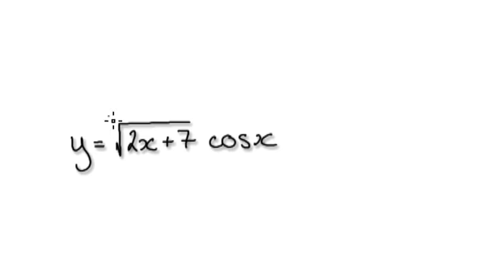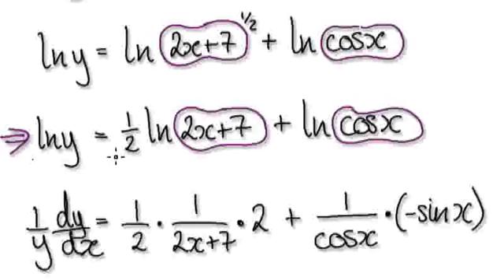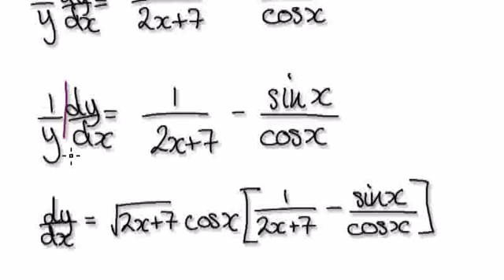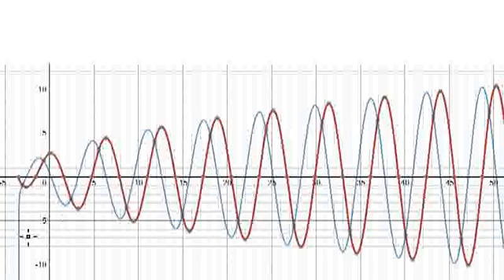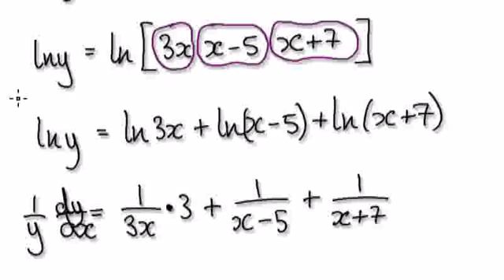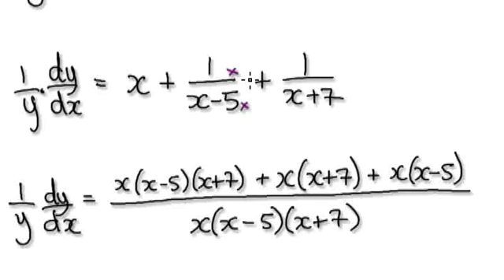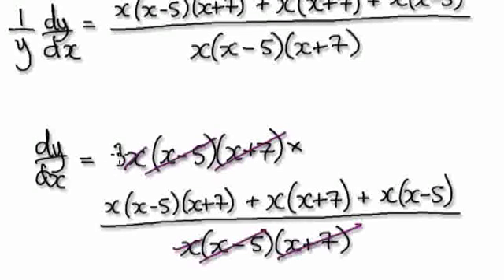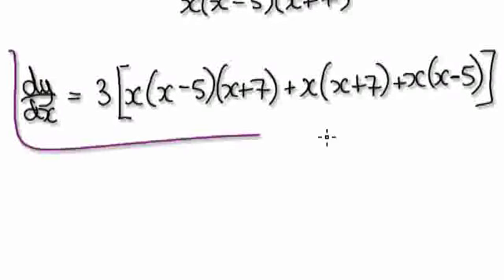Video 1367 - Logarithmic Differentiation - Practice 19